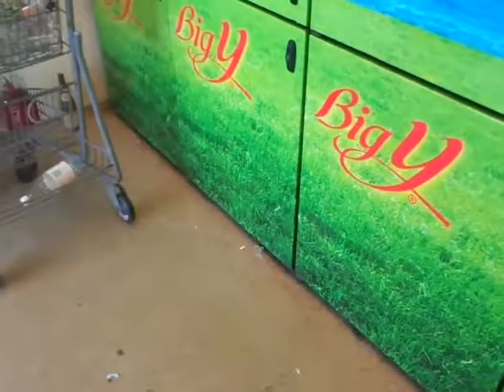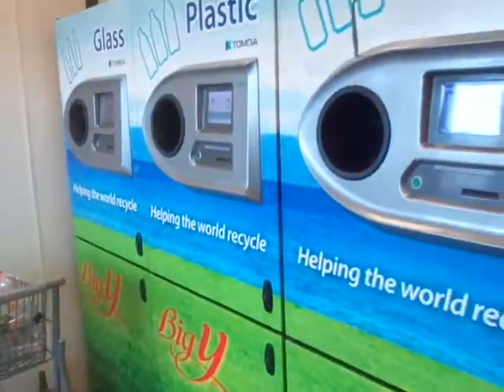Tomra T-63 Reverse Vending Machines at BIg Y Franklin MA - Retake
This is a retake. I originally said these are T-53s but they are actually T-63s. Filmed on Christmas Eve, 2017.